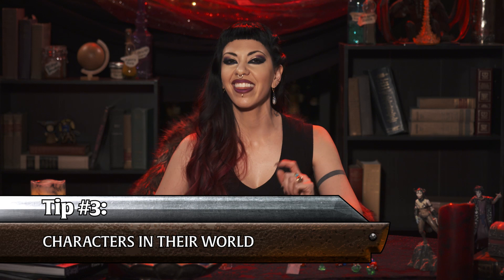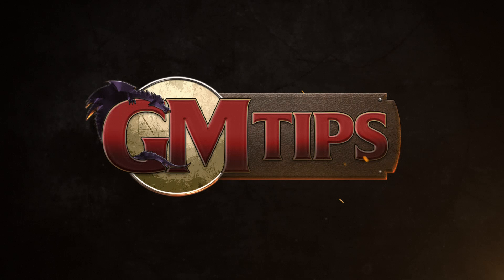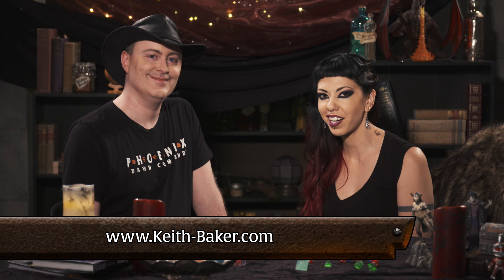Player Buy In (GM Tips with Satine Phoenix)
A character's backstory is necessary to give them reasons for taking certain actions. Do they have fears? Relationships? A nemesis? It can be valuable as a game master to incorporate each character's backstory into the game. Satine Phoenix is joined by Keith Baker (Eberron, Phoenix Dawn Command, and more) to share some ways on getting players to buy in.

What are your tips? Share with us in the comments below!